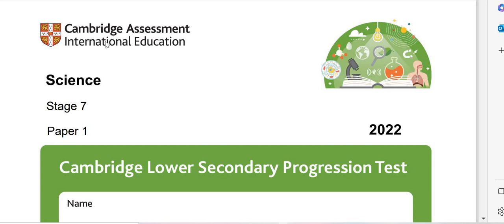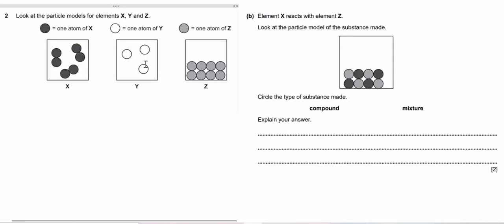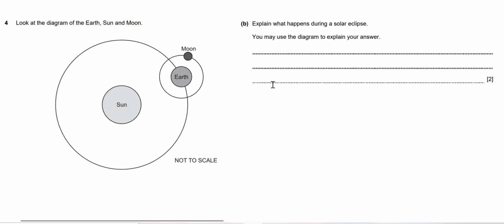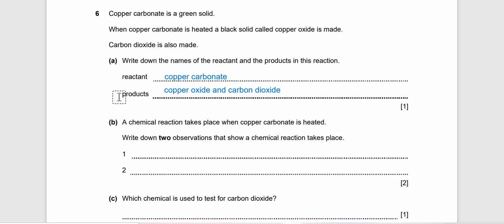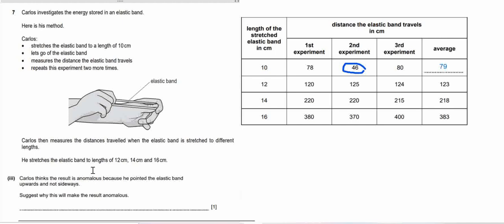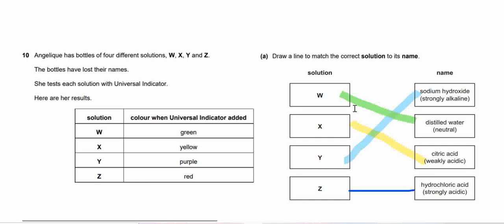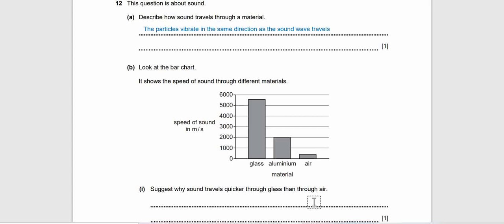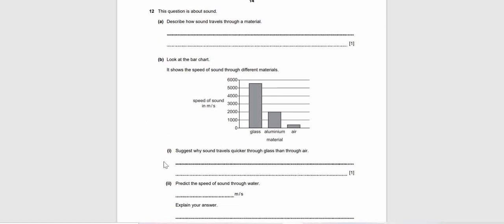2022 stage 7-p1-science progression test-questions-with answer explained-lower secondary past papers